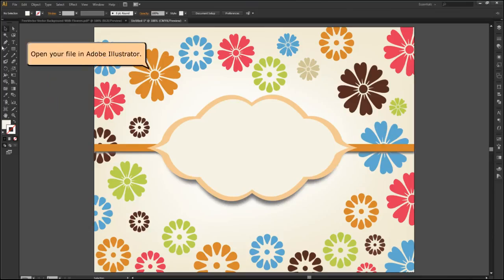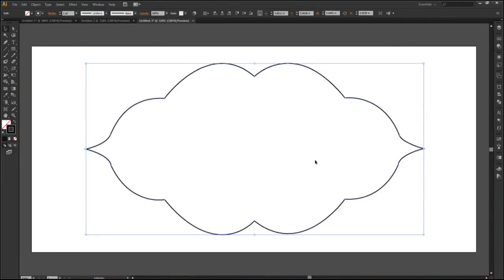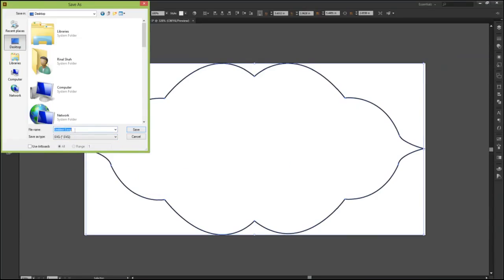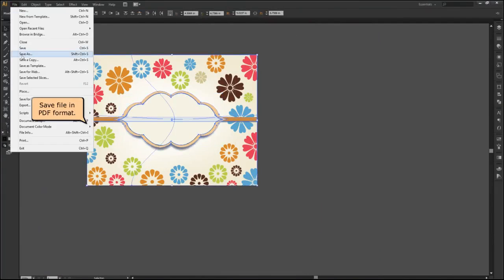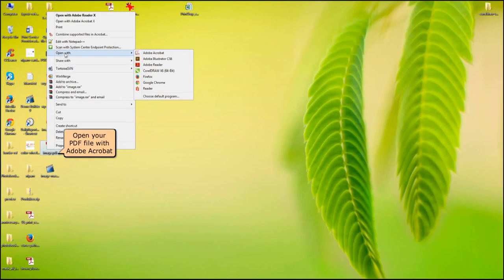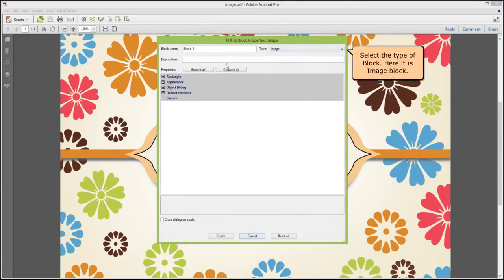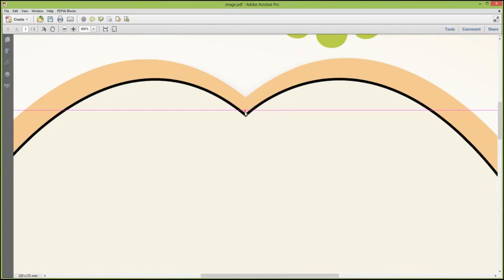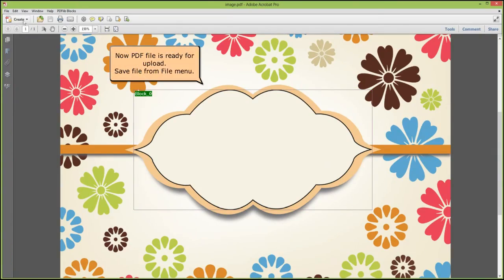Block PDF Path Creation in Illustrator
Block PDF template path creation for Image masking  illustrator OnPrintShop